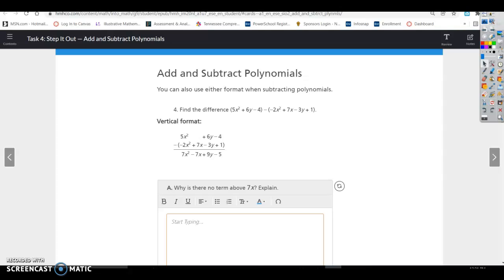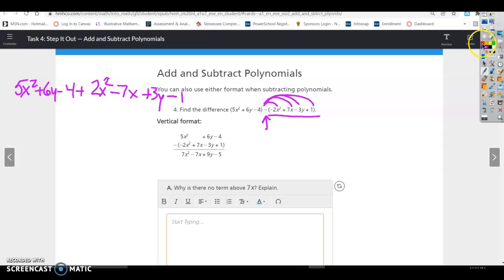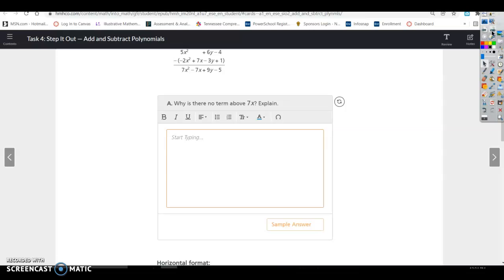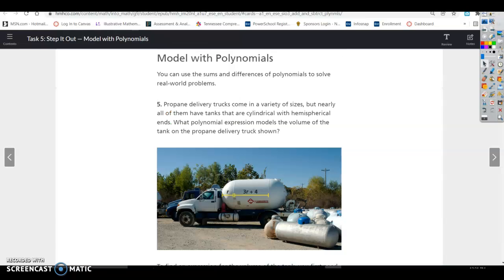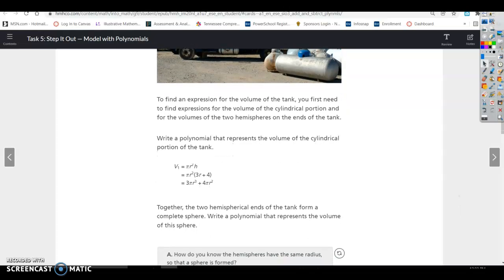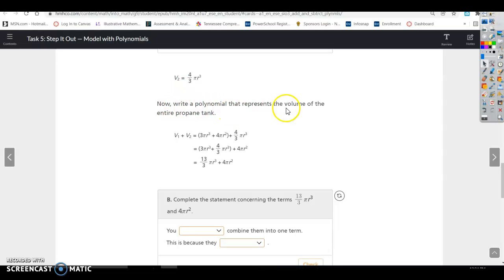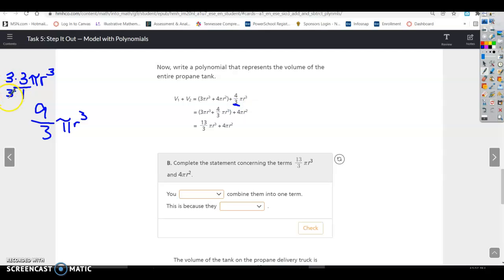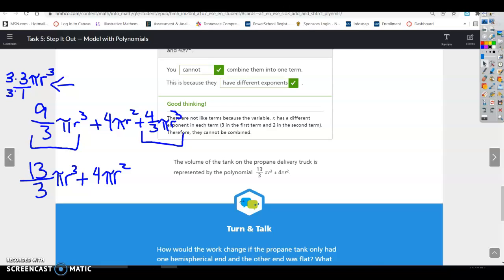Alg.1_Lesson16.1_Task4-5